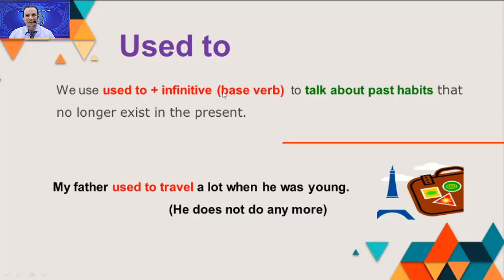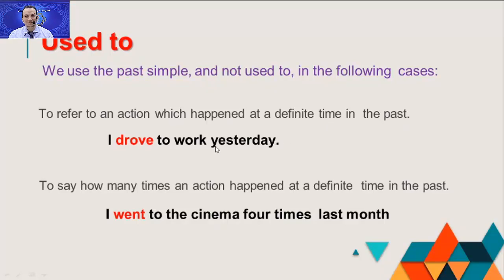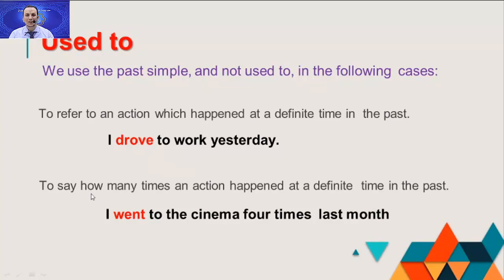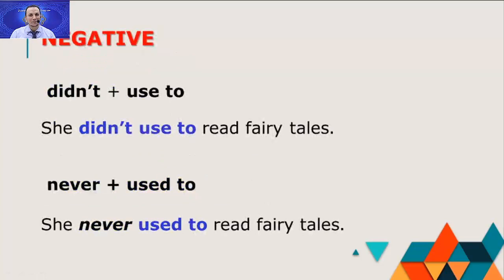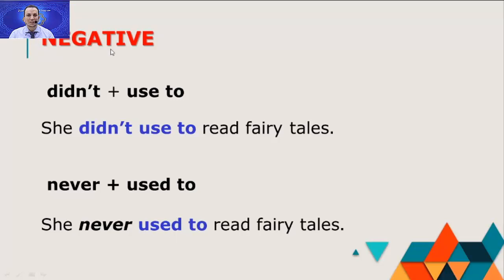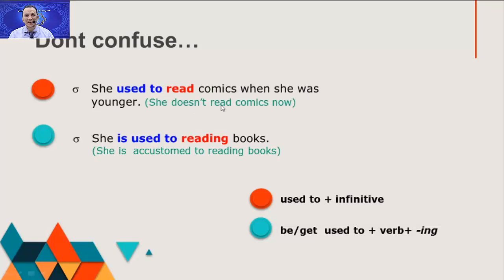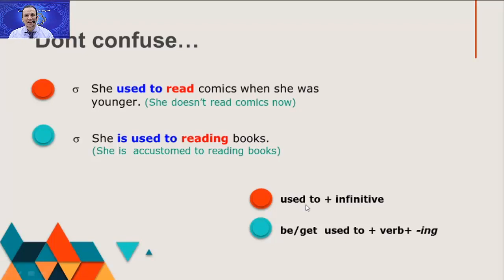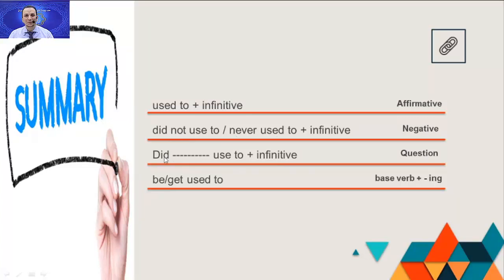Hesham Gr12 Grammar used to